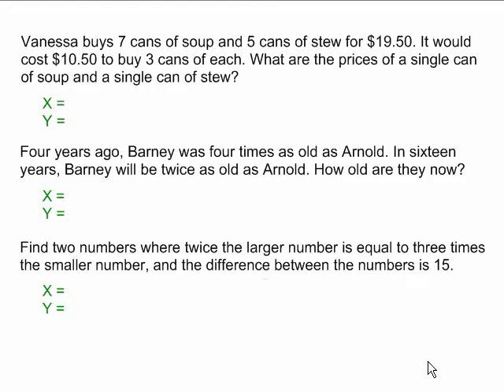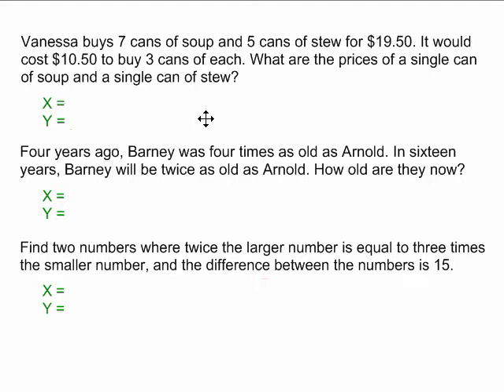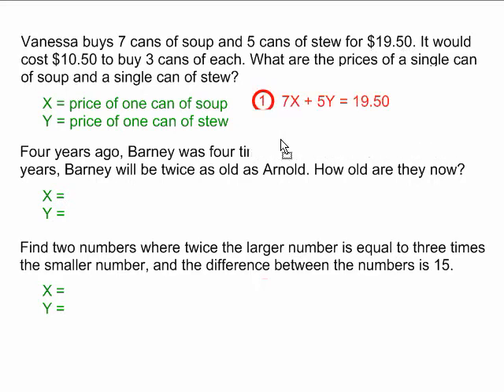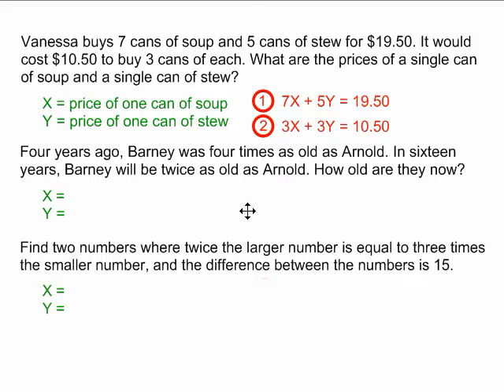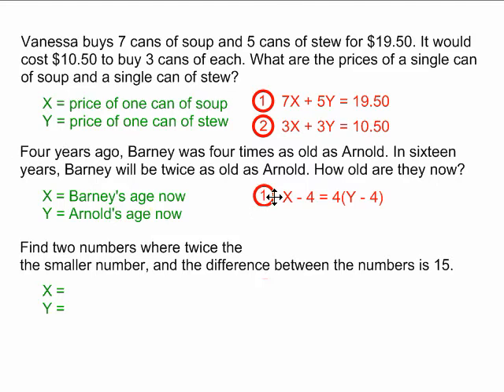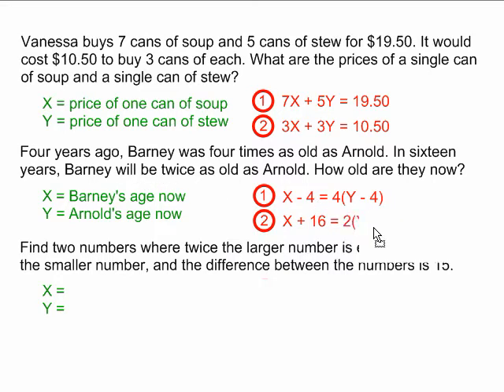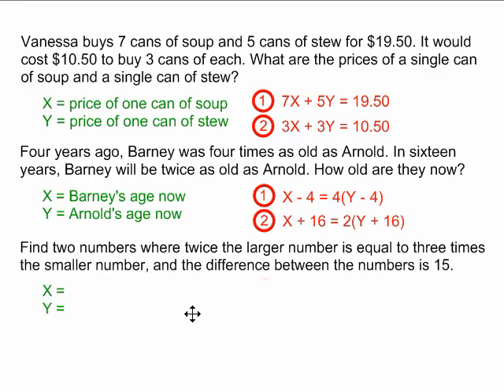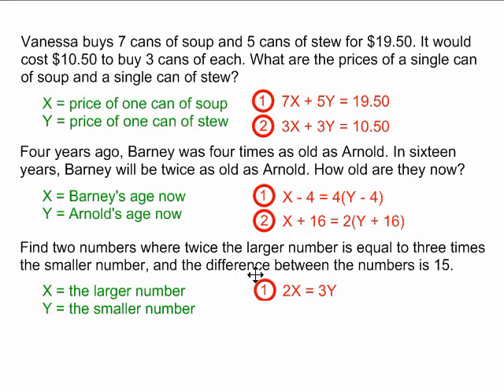Create Equations For Word Problems